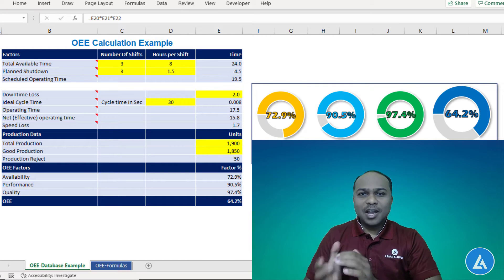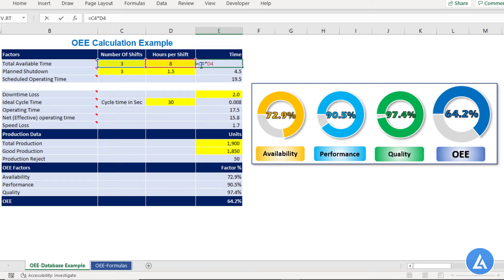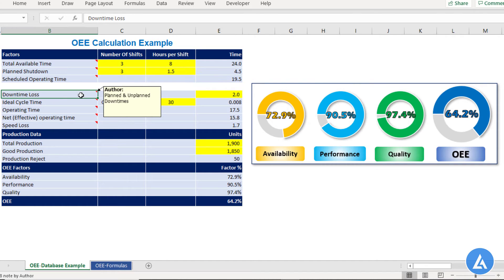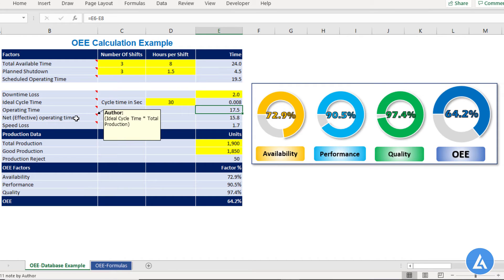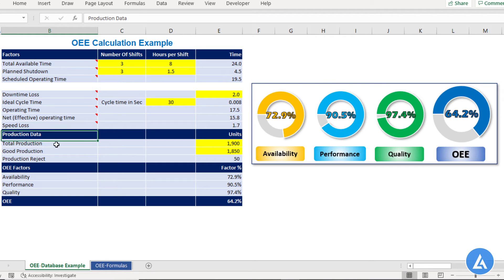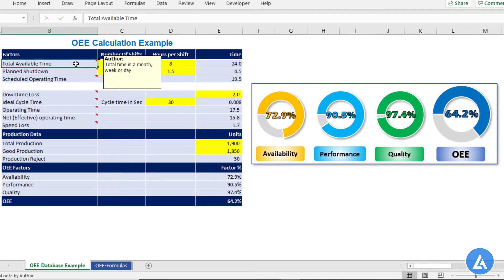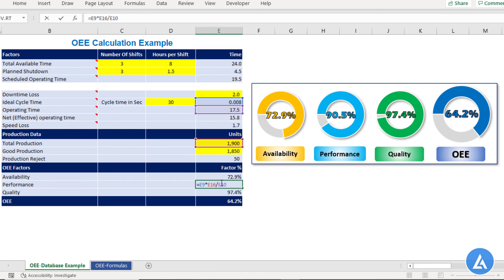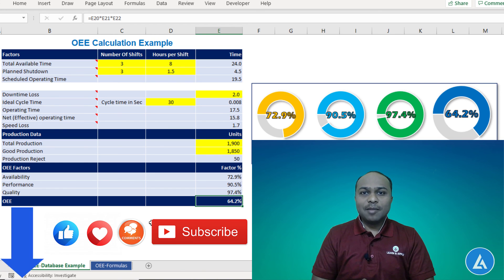OEE Calculation In Microsoft Excel: Illustration With Practical Example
Hello Friends,
            This is the 3rd video on OEE and we are going to learn how to use Microsoft Excel to calculate OEE with the help of a Practical Example.
            We are going to learn the formulae and the meaning for each of the terms used in the calculation of Overall Equipment Effectiveness (OEE):
1. Total Available Time
2. Planned Shutdown
3. Scheduled Operating Time
4. Downtime Loss
5. Ideal Cycle Time
6. Operating Time
7. Net (Effective) Operating Time
8. Speed Loss
9. Total Production
10. Good Production
11. Production Rejects
12. Availability Rate
13. Performance Rate
14. Quality Rate, and
15. Overall Equipment Effectiveness (OEE)

If you want to download a FREE excel template to understand OEE calculation and its implementation in real-life, then click on this link:

In the previous video, we had seen 8 practical reasons why one should go for Lean Six Sigma certification. If you want to download the pdf for this content (all the 8 reasons), then please get it through this link:

0:00 Introduction
0:29 All Terms in OEE
5:03 Data For OEE
5:34 What is the correct way of calculating OEE
6:55 Factors of OEE
8:38 Relationship between OEE Factors